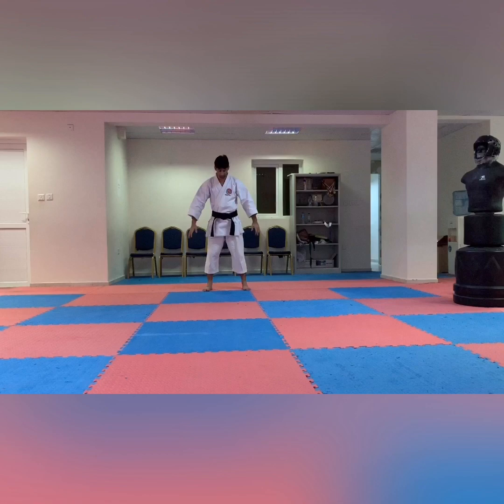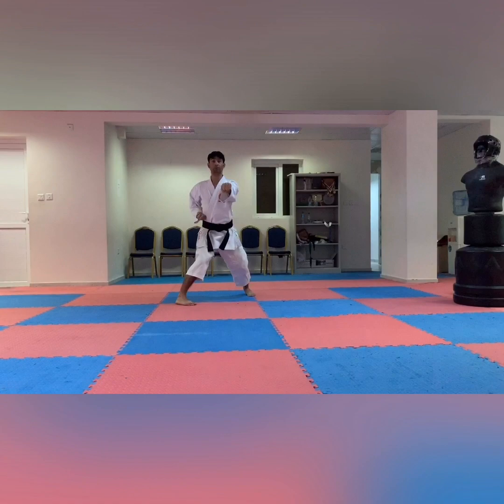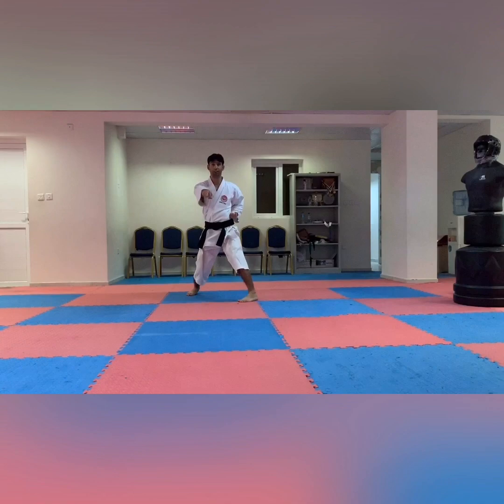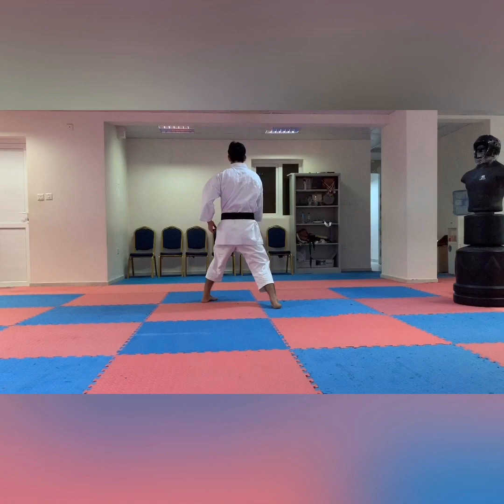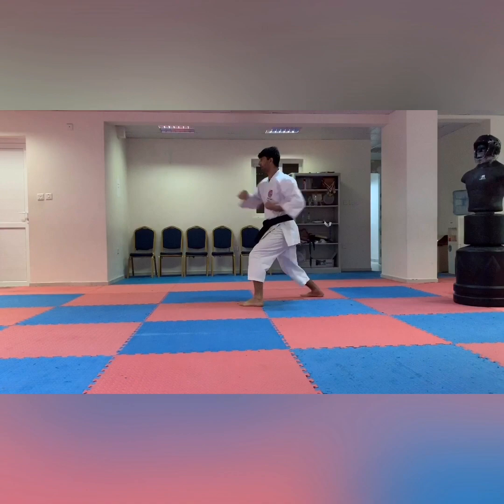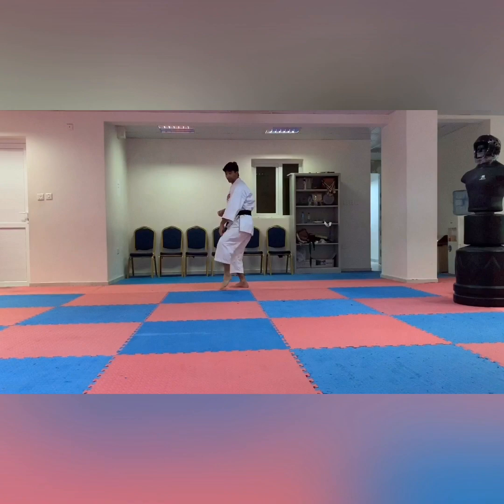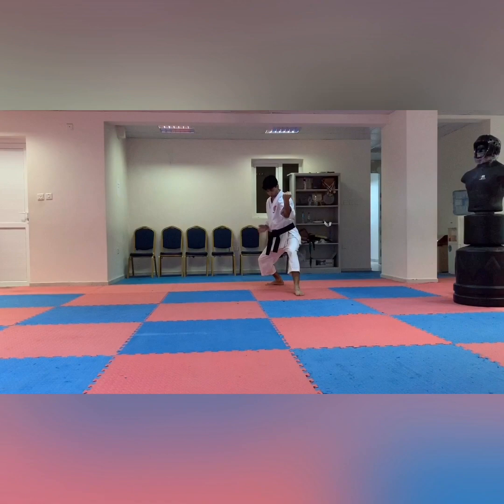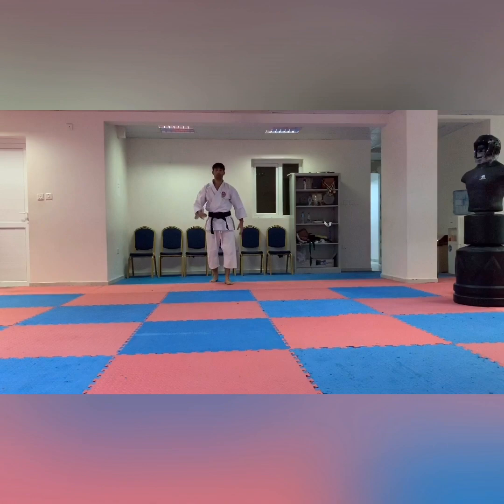hangetsu kata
hi
 in this video I wanna show you hangetsu kata